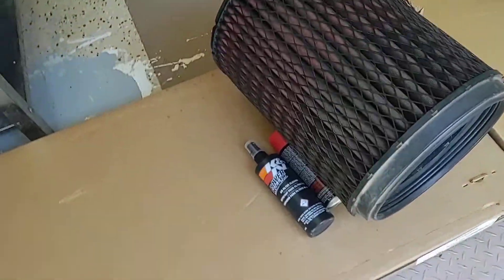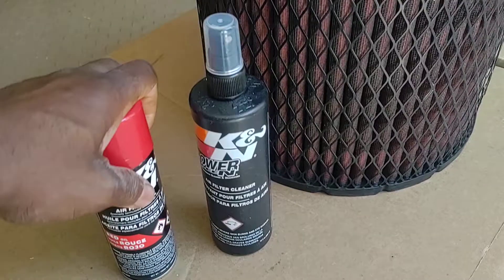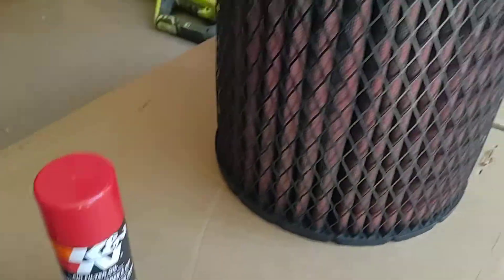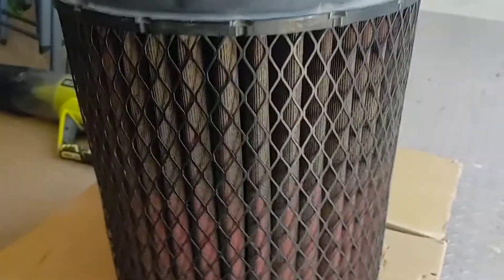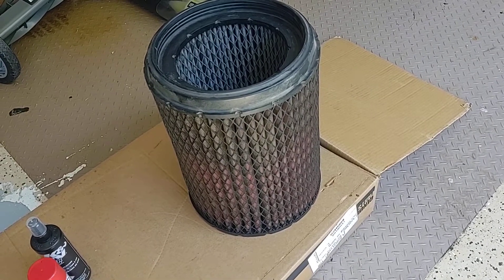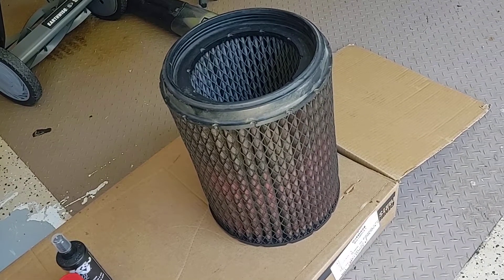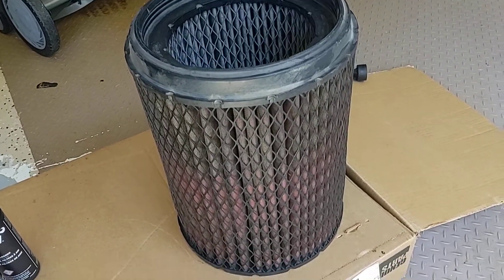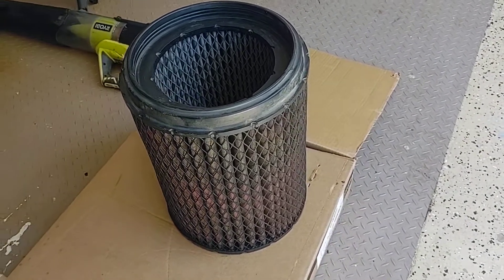My K&N Filter cost me $250.